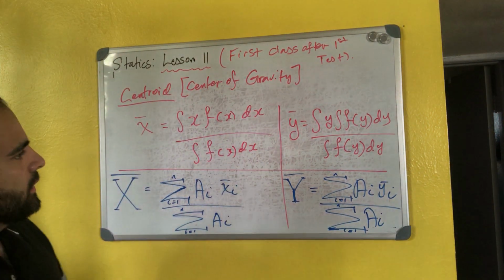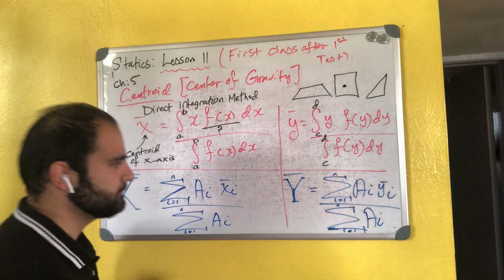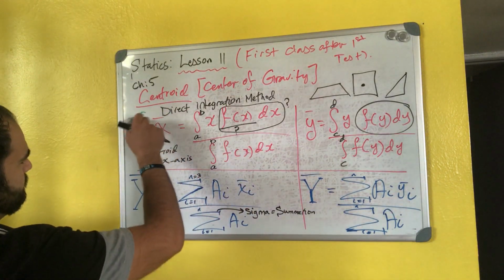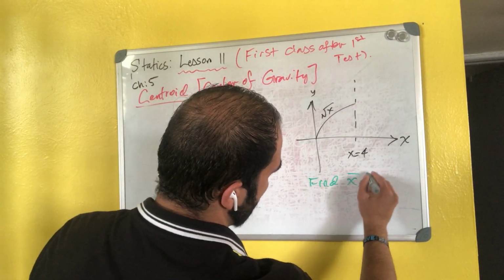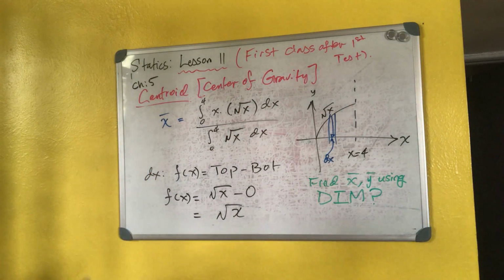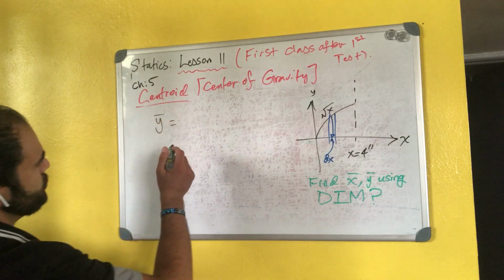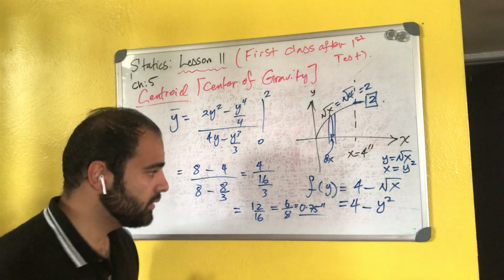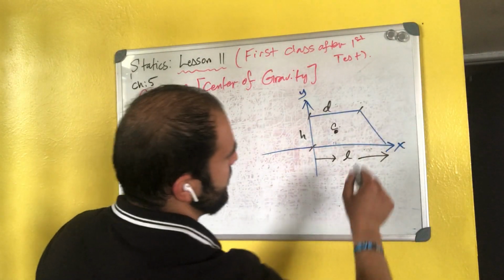Statics Lesson 11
Introduction to Centroid, Direct Integration Method and an example.